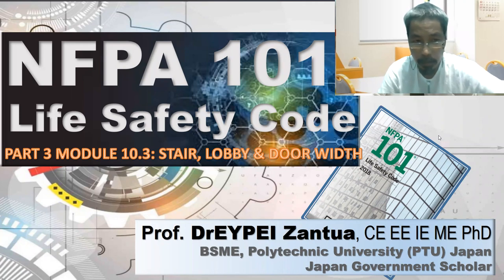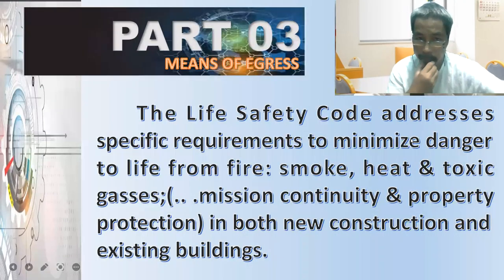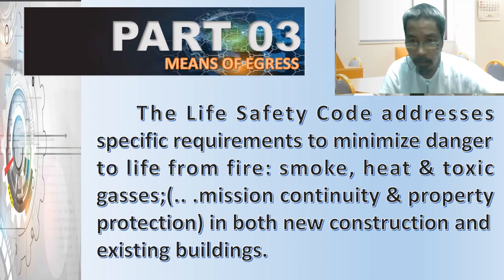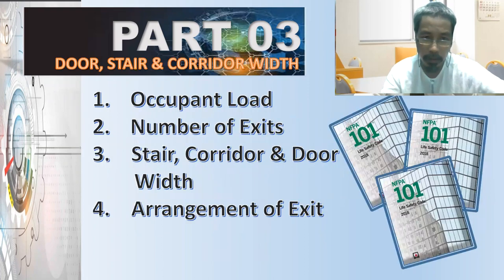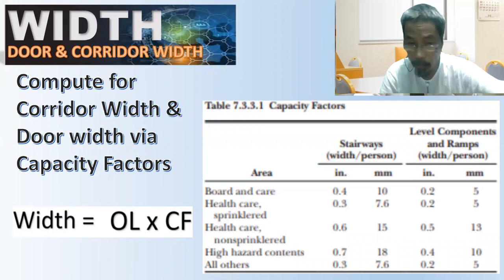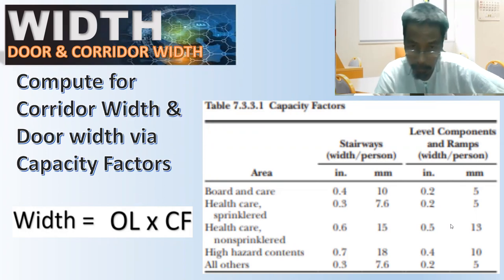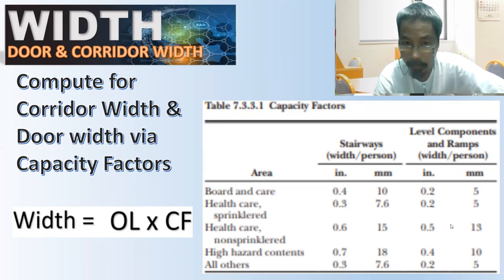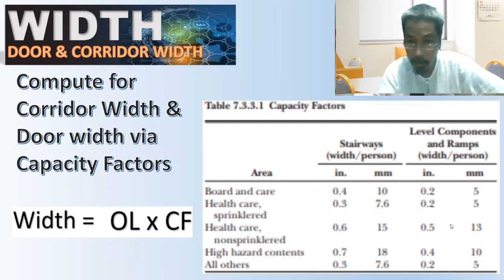STAIR & DOOR WIDTH - NFPA101 | Means of Egress: Module 10.3 [ Reference CODE by RA9514 - IRR2019 ]